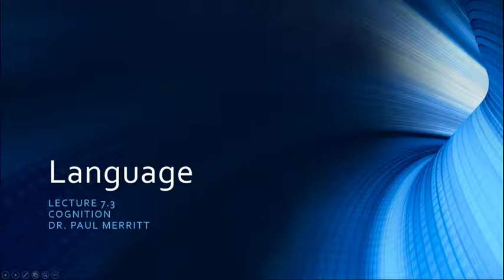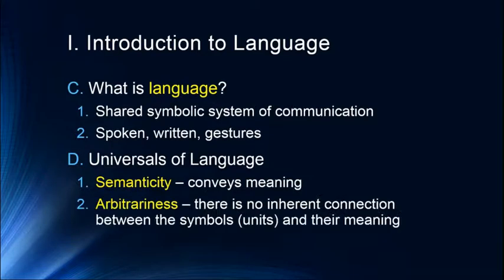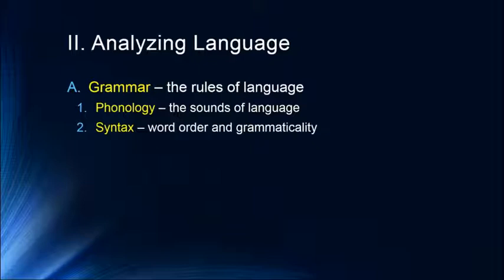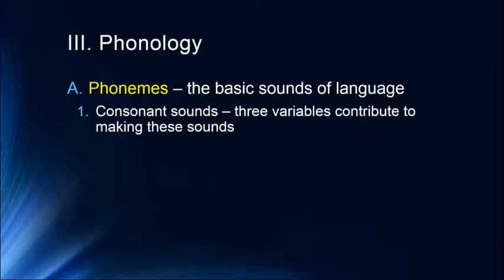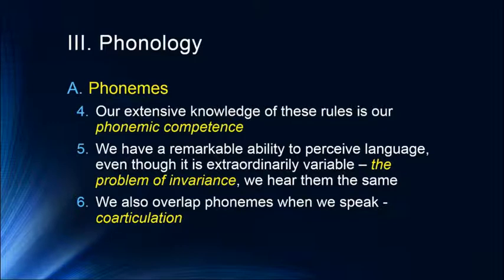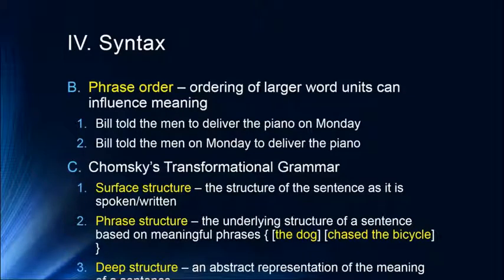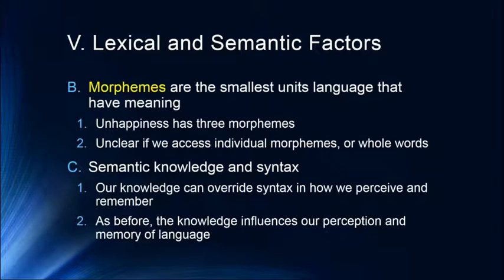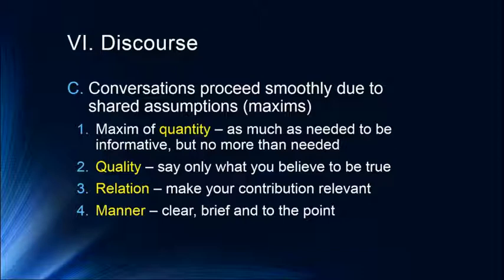Cognition Lecture 7 3 Language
Introduction to the cognitive aspects of language - universals, phonology, syntax, lexicality, and discourse.